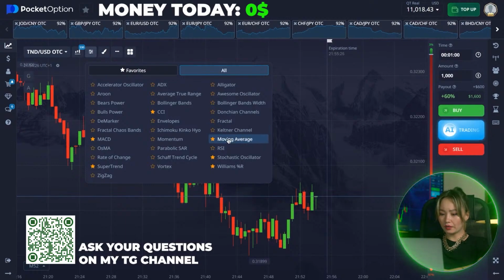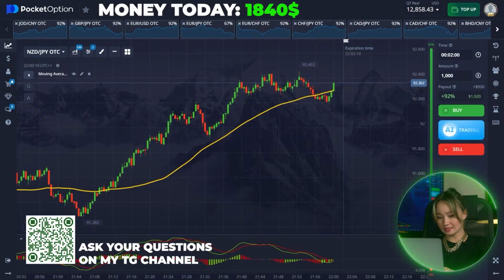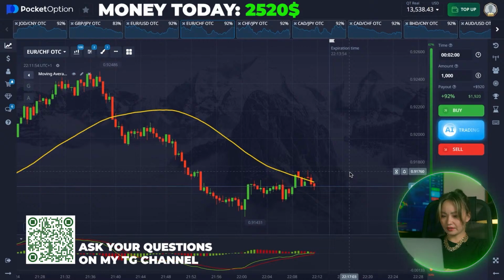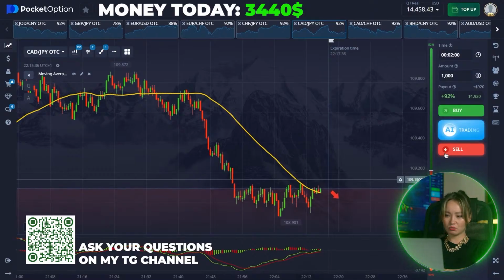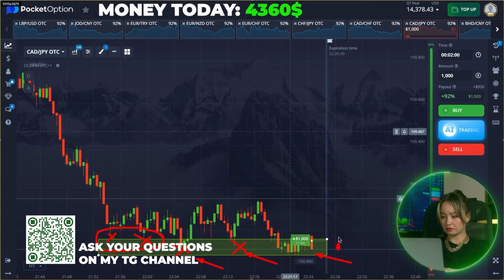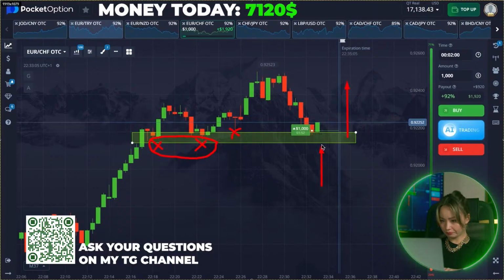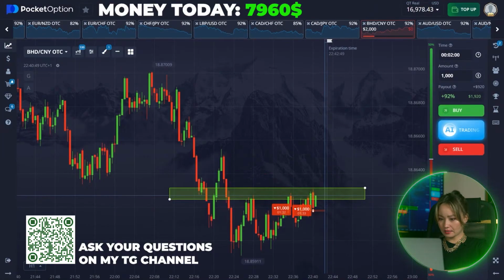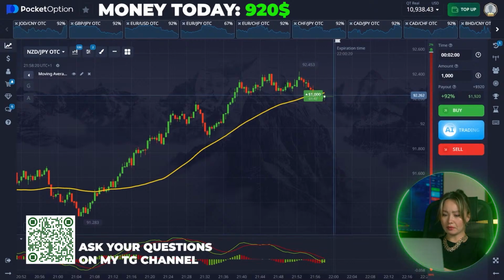LIVE Pocket Option Trading - Real-Time Signals and Strategies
Welcome to this live binary options trading session on Pocket Option! 🚀 In this video, I’ll be trading live in real-time, showing you exactly how I use proven strategies and signals to place smart trades and grow my account.

💡 What you’ll see in this live stream:
- Live Pocket Option trading with step-by-step analysis
- Real-time binary options signals
- My favorite trading strategies and how to apply them
- Tips for beginners on how to start with Pocket Option
- Risk management and mindset advice for long-term success

pocket option
pocket option trading live
binary trading live
live trading binary options
live trading
trading live
LIVE Pocket Option Trading